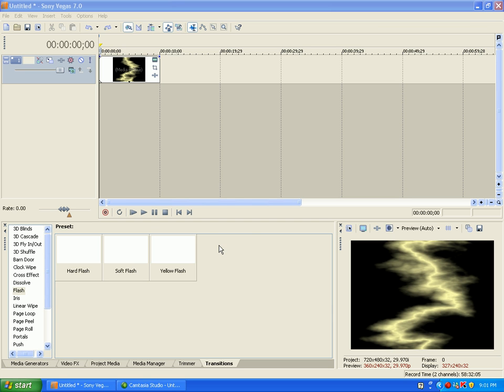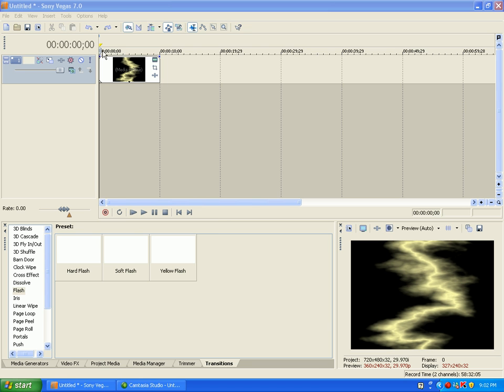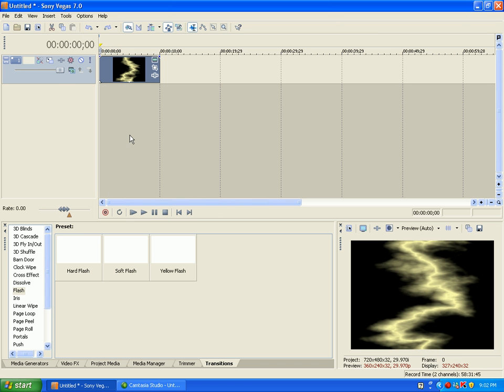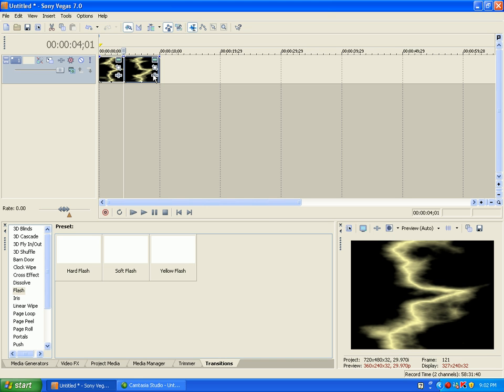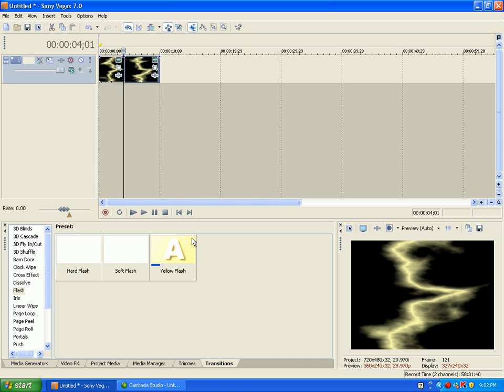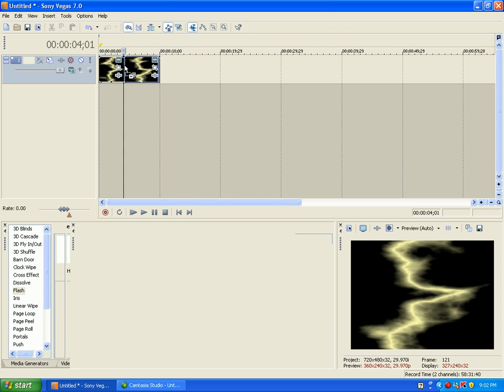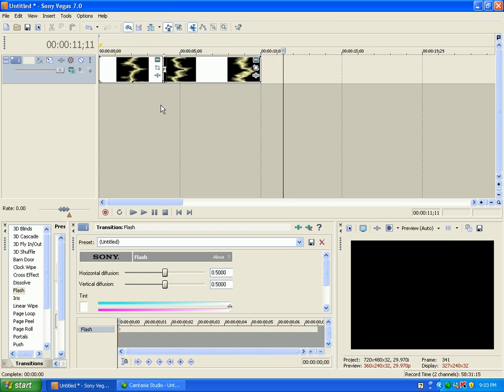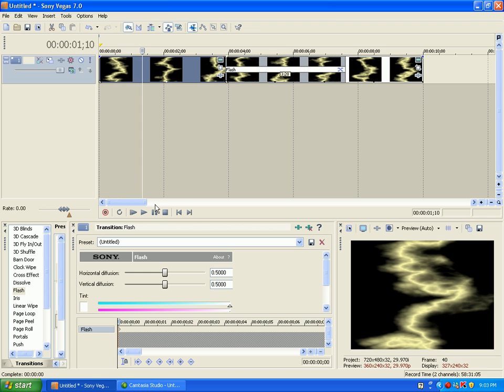White Flash Effect tutorial :: sony vegas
***Request any sony vegas tutorial***

a quick tutorial on how to do the white flash effect / transition with sony vegas